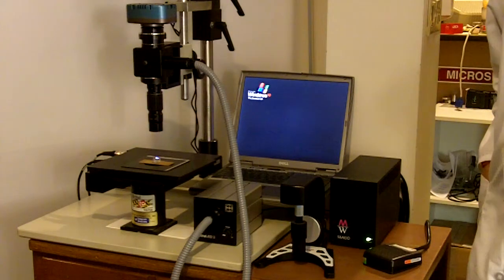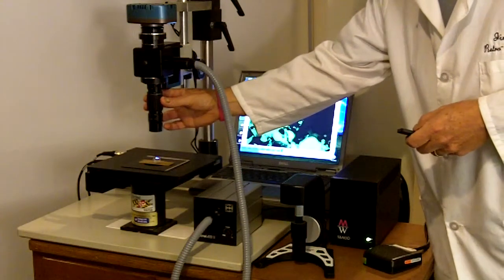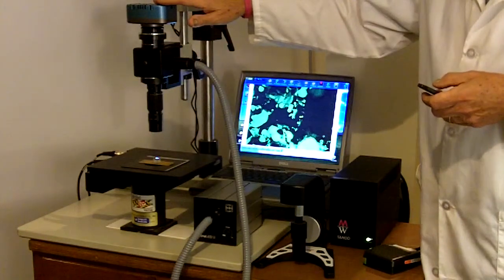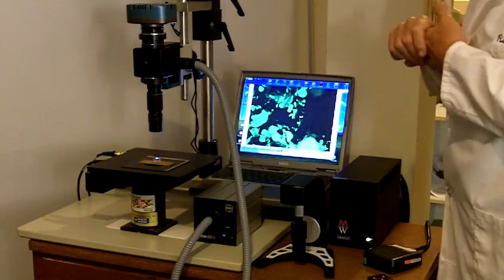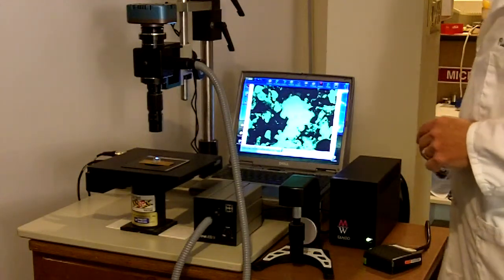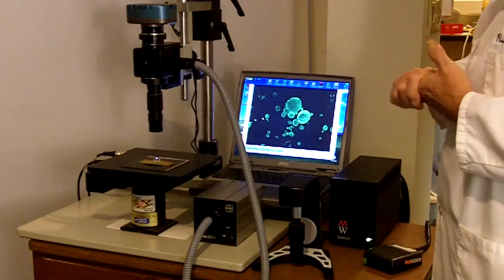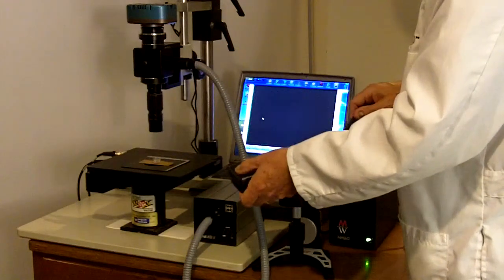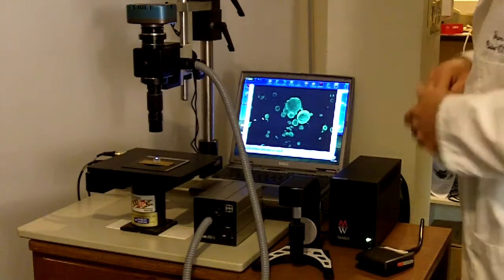FLUORESCENCE MACRO-MICRO MODULAR OPTICAL SYSTEM - RETROFLUOR MADE IN USA!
A very unique optical system that is actually an infinity corrected microscope made in the USA. RetroFLUOR is a single optical channel, high performance fluorescence system that is designed with digital cameras in mind. LED lighting option and very attractive pricing when compared to the usual stereo microscopes and macrozooms set up for fluorescence using mercury arc lamps and metal halide lamps. RetroFLUOR is unique in that you focus internally and the sample and microscope remain in a set position. Use any infinity corrected microscope objective! Use our macro lenses for long working distance. Large format or small format digital cameras. Dual port camera option. Easily interechangeable filter cubes with 25mm illumination window. Modular. mount to your own support stand.
Configure with a stepper motor stage and motorize  the fine focus with a stepper motor.  Marzhauser stage options.   USA made support stands.  USA made filters and holders.   Attach two cameras at the same time for rapid switch from color to monochrome or DSLR camera.